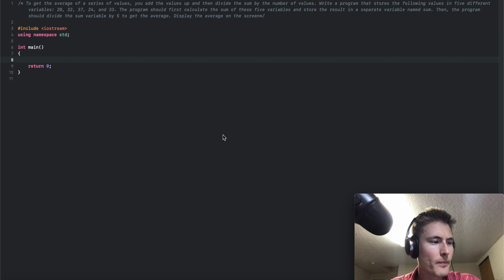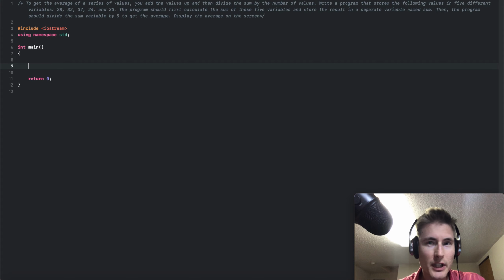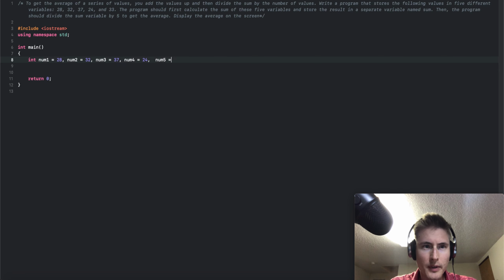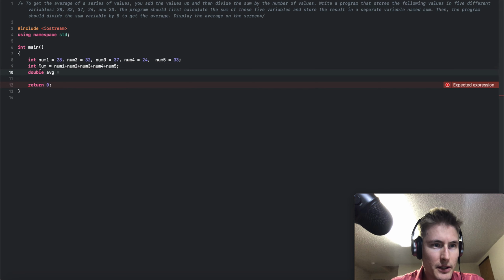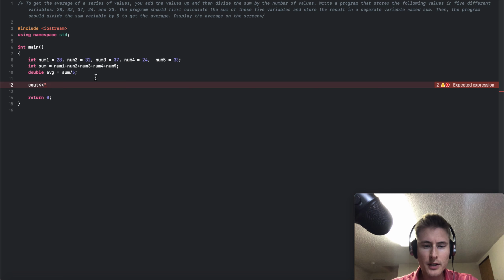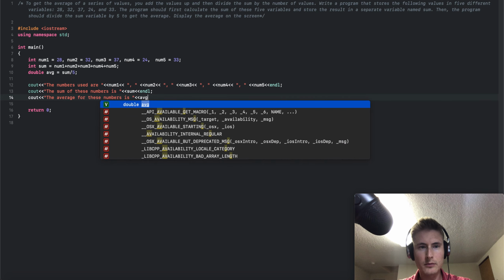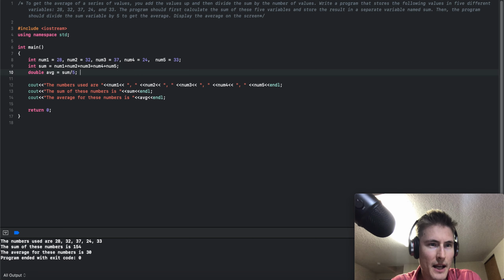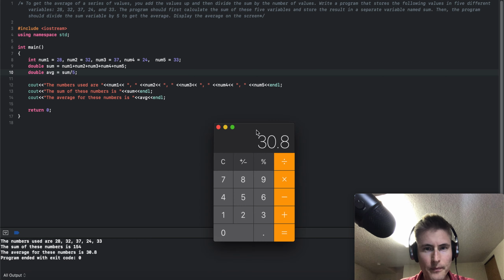Average of Values